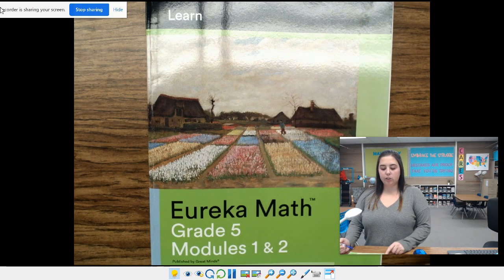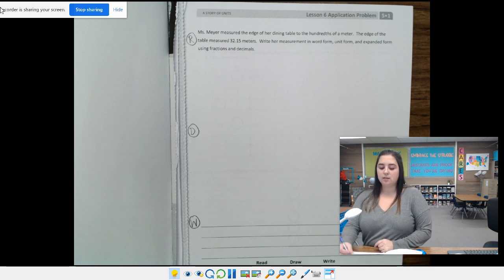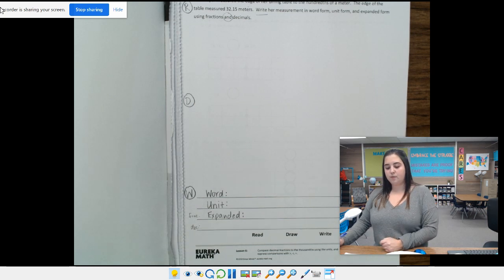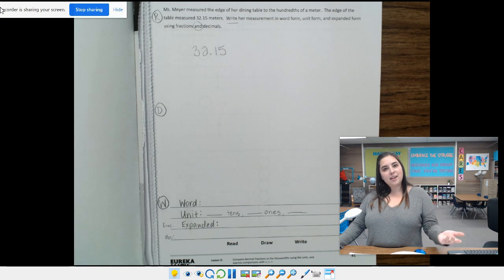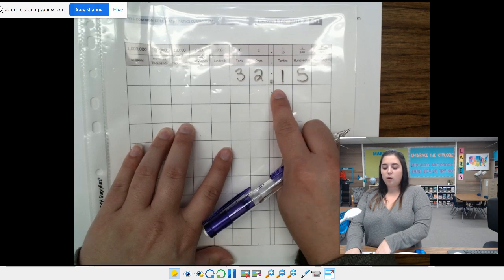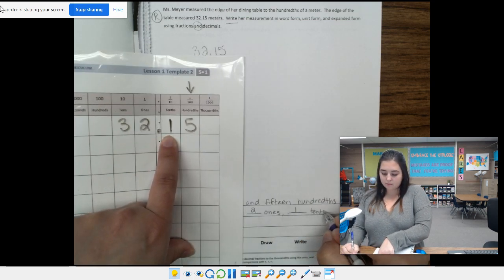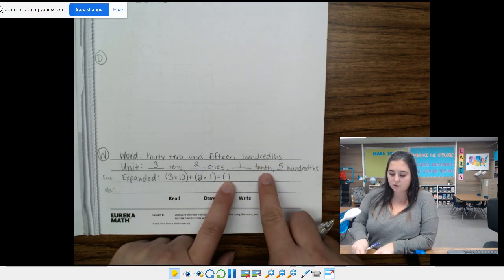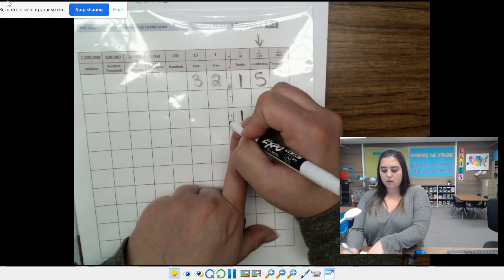5.1.6 Application Problem